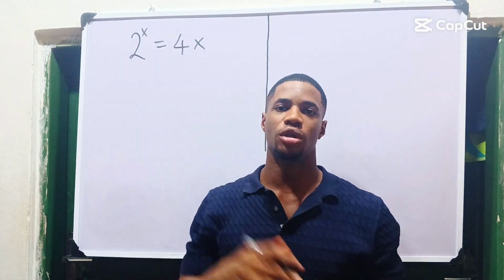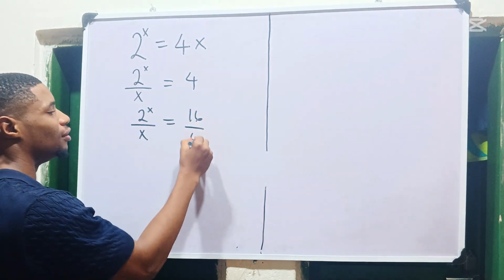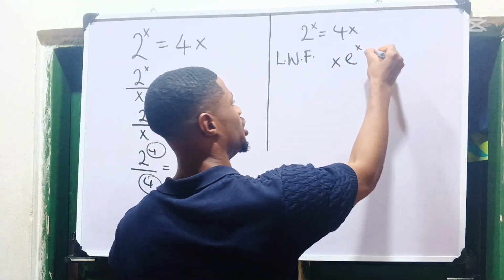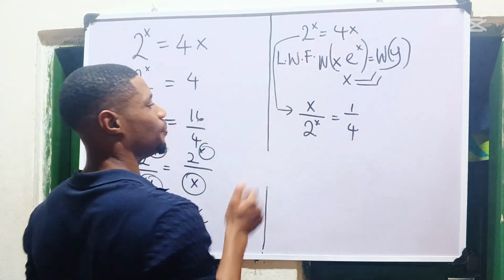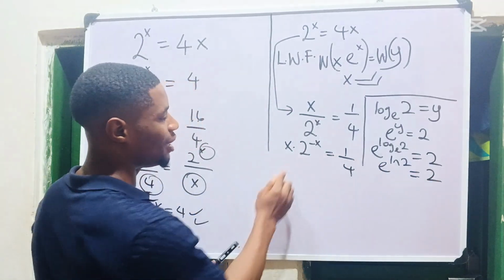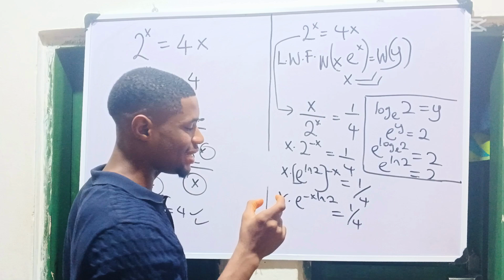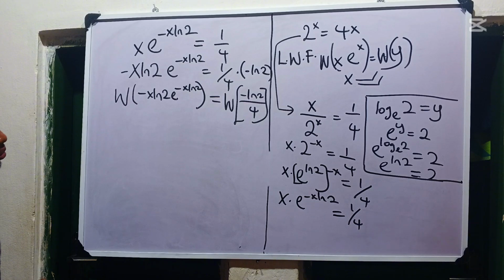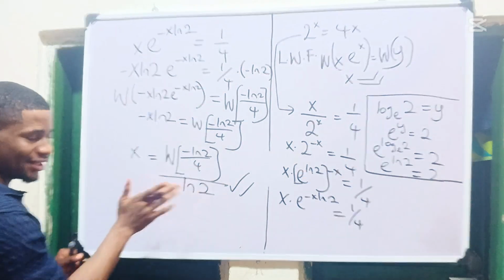Germany | Can You Solve This? | Math Olympiad